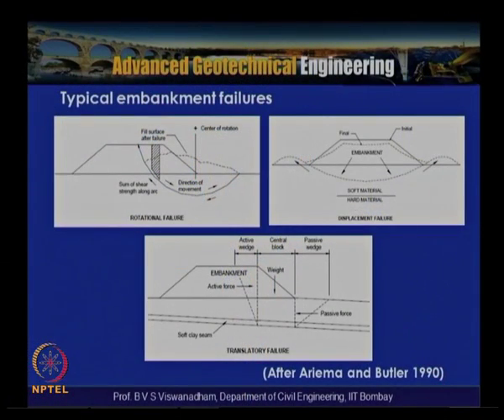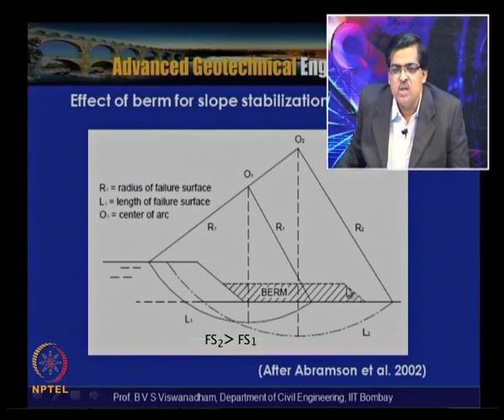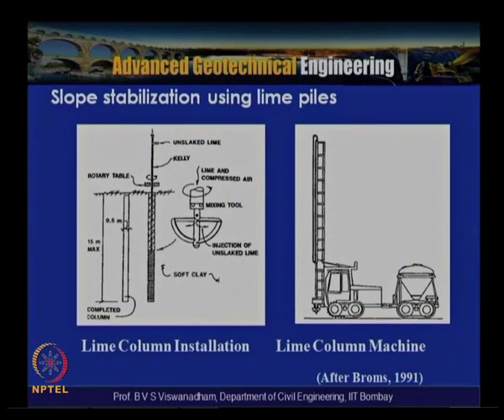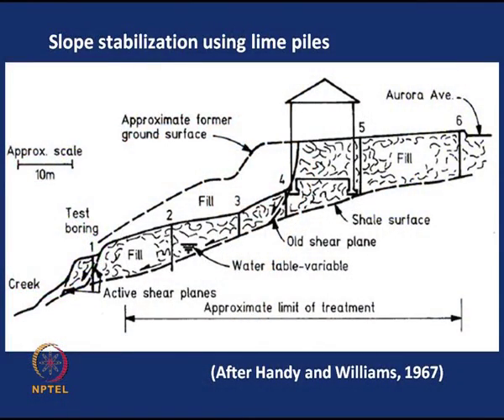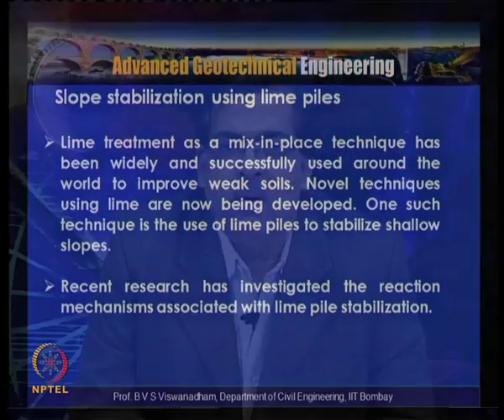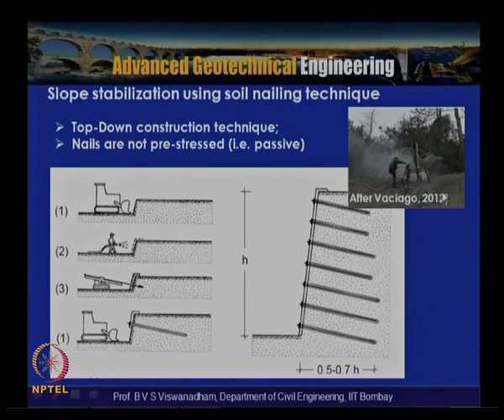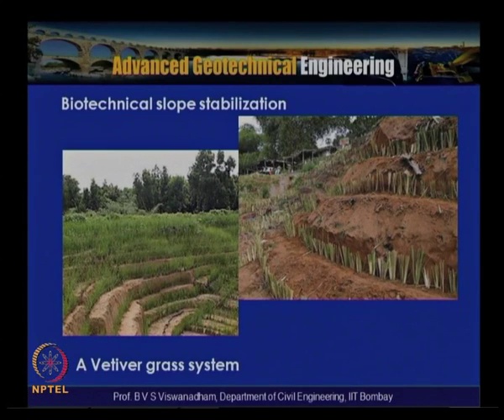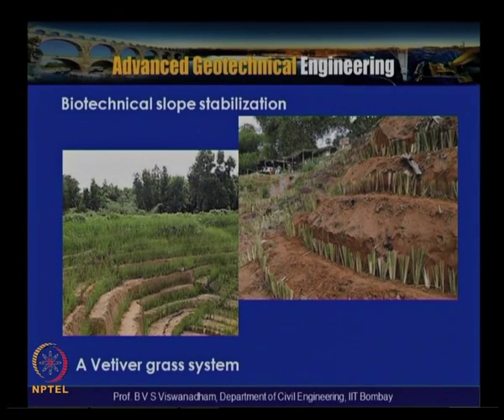Mod-05 Lec-45 Lecture - 6 on Stability of Slopes